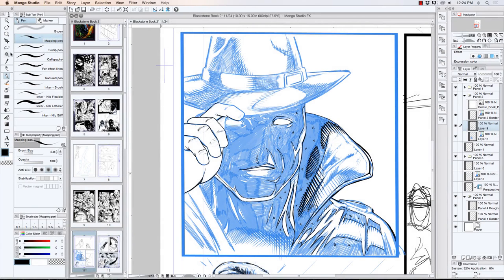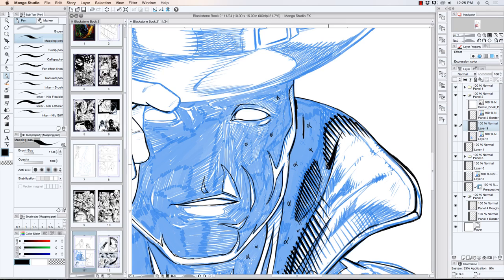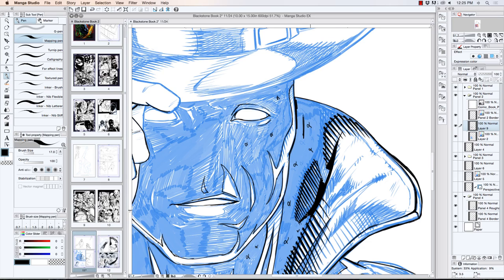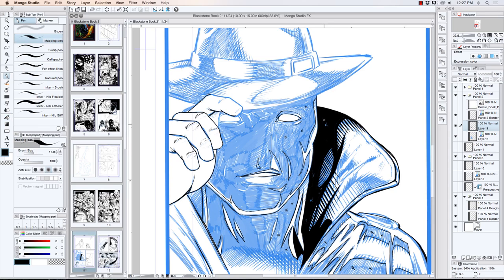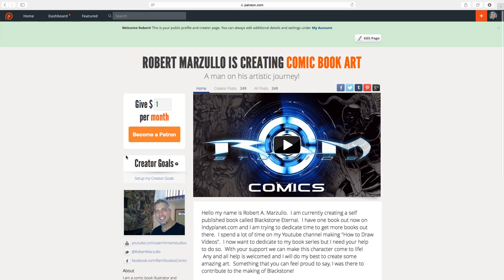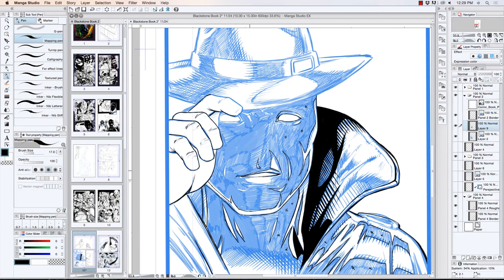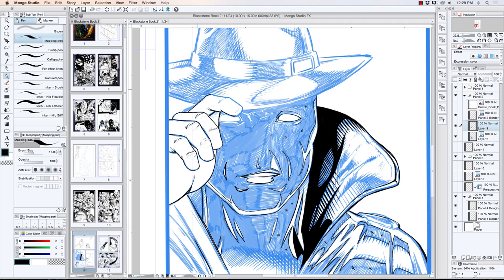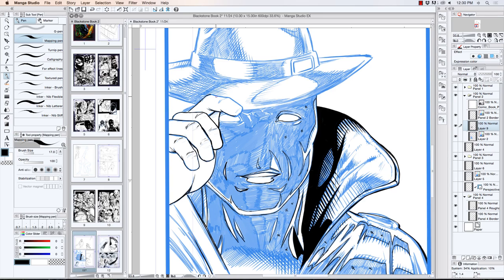Patreon Launch for the Blackstone Comic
I launched a Patreon page today to help with the production of the Blackstone Comic Book.  So please stop by and let me know what you think.  I need some good ideas for the rewards section.  What would be a nice return on supporting the production of the book and its art.

Would you like a custom sketch? A digital drawing? Signed copy of the book? A Google hangout to go over questions about your art? Etc.

This is still in the Beta stage so we will have to work the bugs out but if this goes well then I can dedicate to getting this character and the books to the next level.

So help if you can and I appreciate it either way!